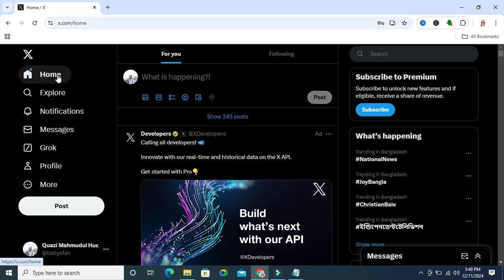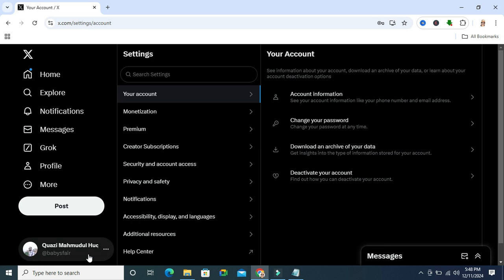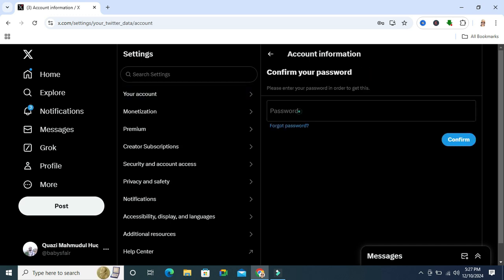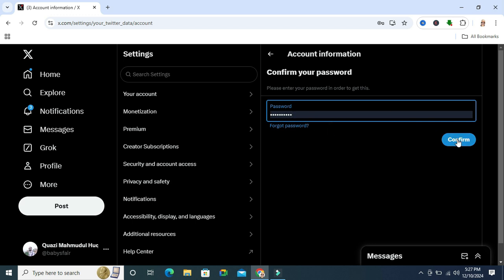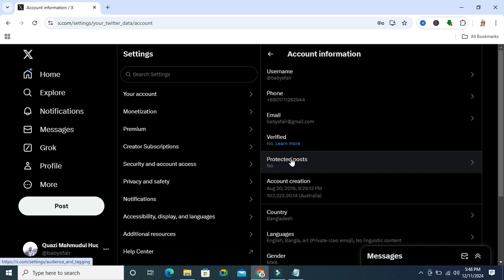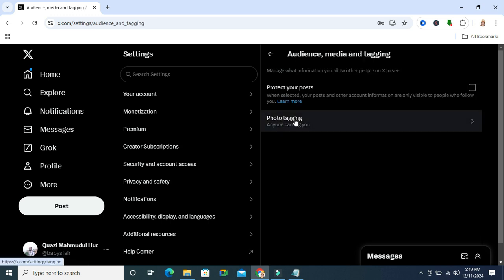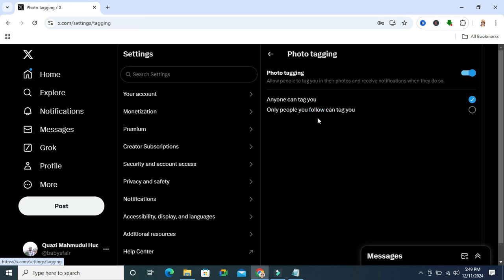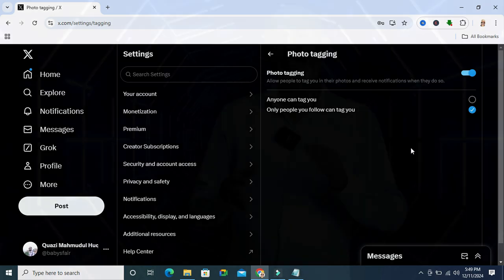How To Allow Only people you follow can tag you On Twitter - X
Learn How To Allow Only People You Follow Can Tag You On Twitter - X or only people you follow can tag you on twitter or allow people to tag